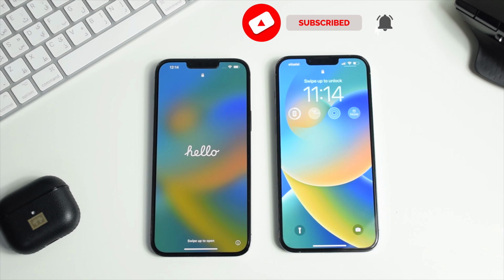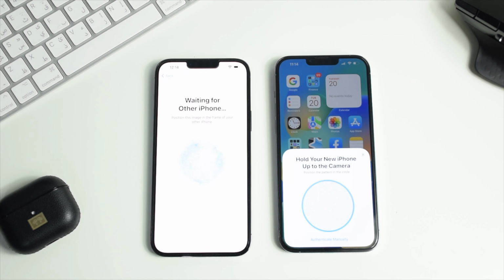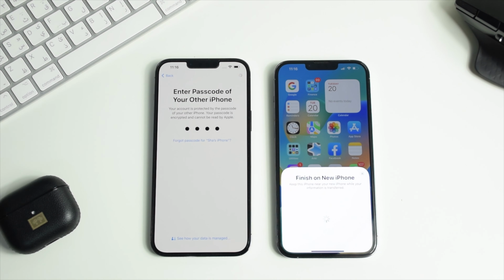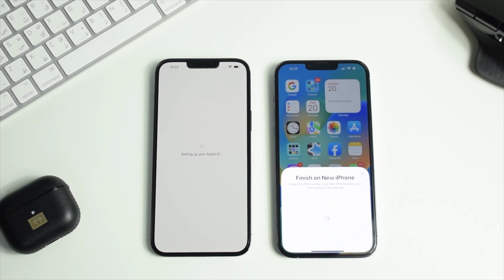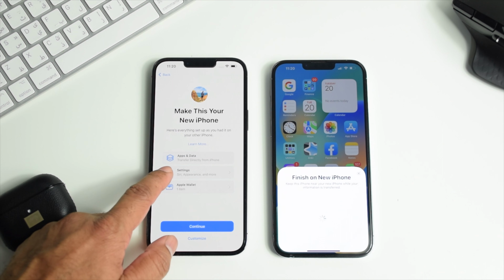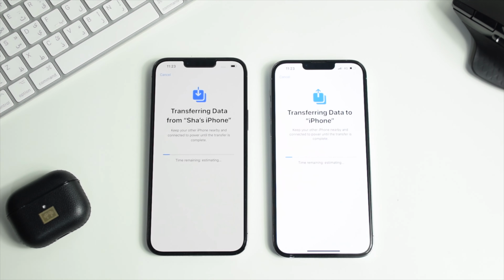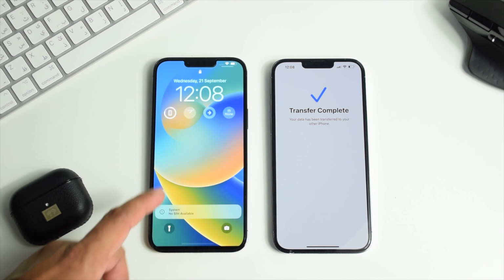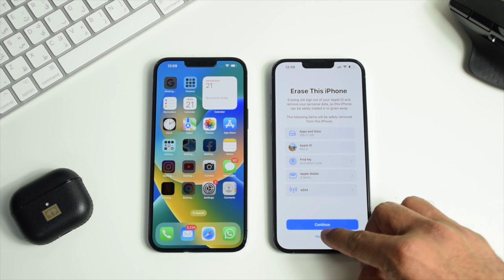How to transfer all data from old iPhone to new iPhone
Hey Guys, Check out my video on how to transfer data from an old iPhone to a new iPhone wirelessly.